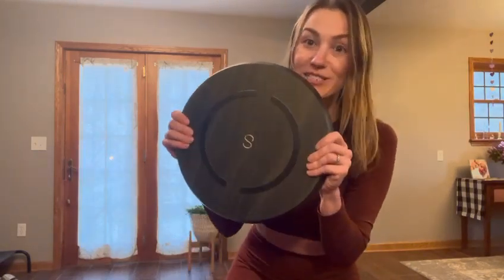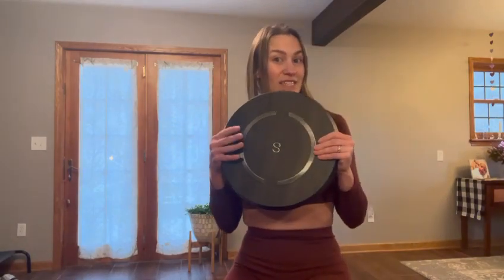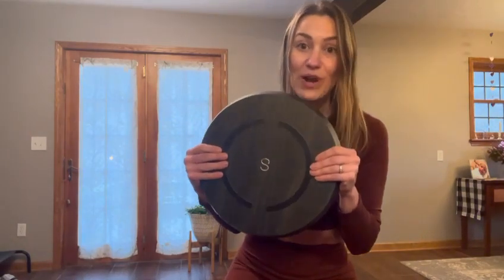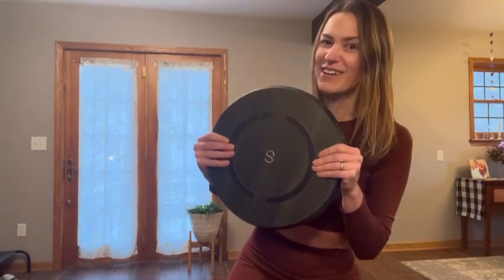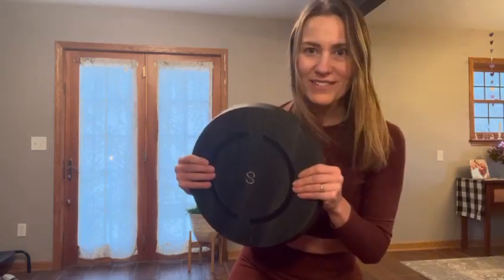Color Me Challenge